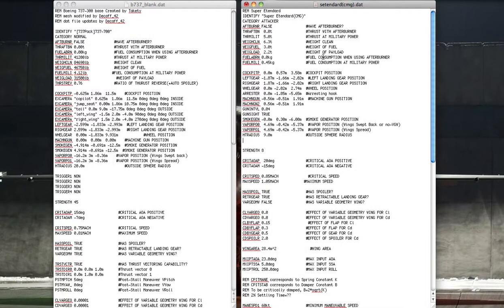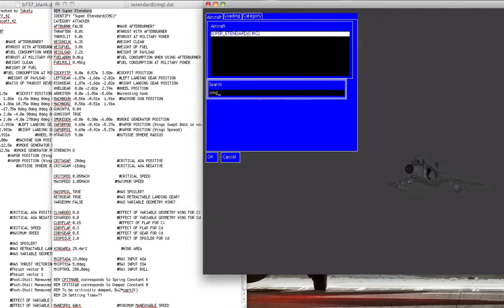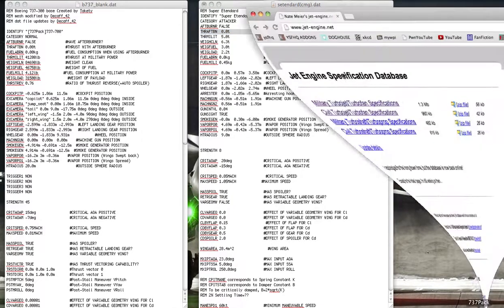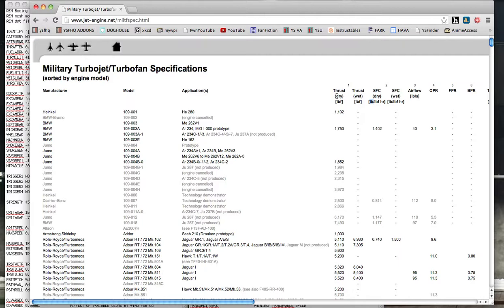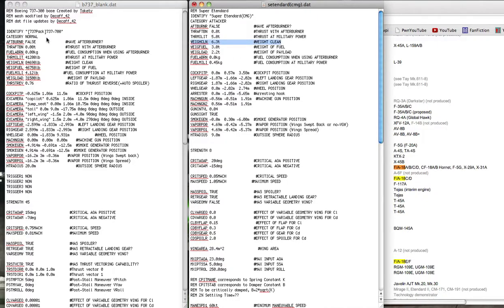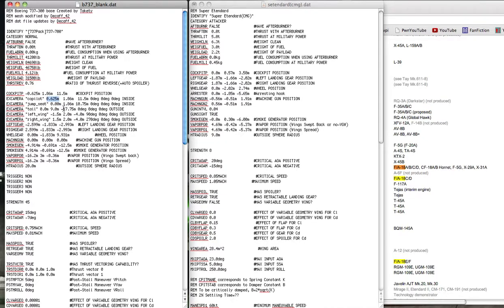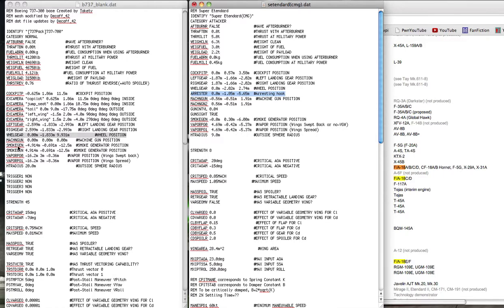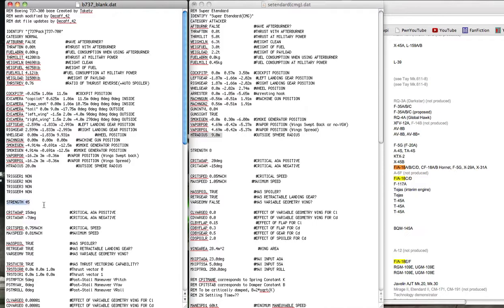YSFlight Dat Variables - Part 1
Brand new series going over the other things you will need to know about making airplanes in YSFlight. DAT files are something that you should be readily familiar with in order to make minor changes that you might find are needed for some airplanes.

LINKS!